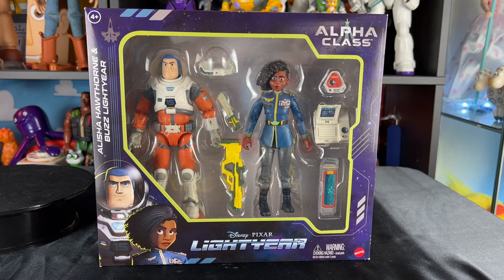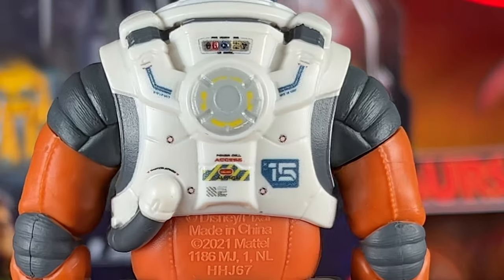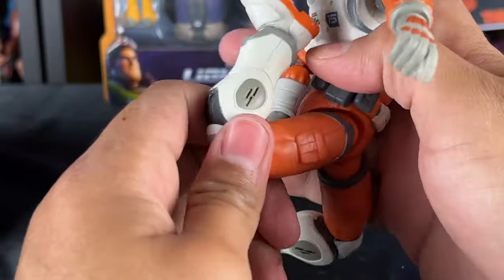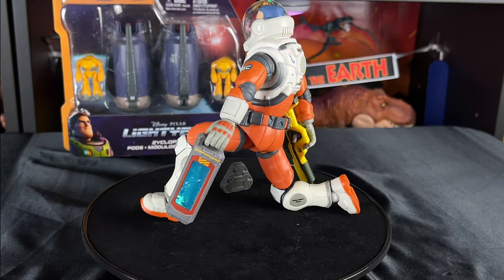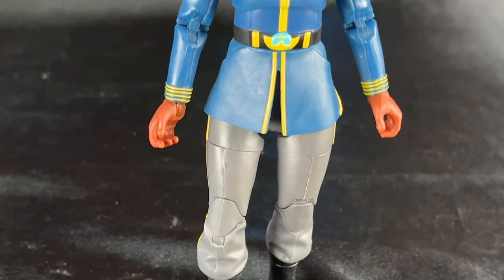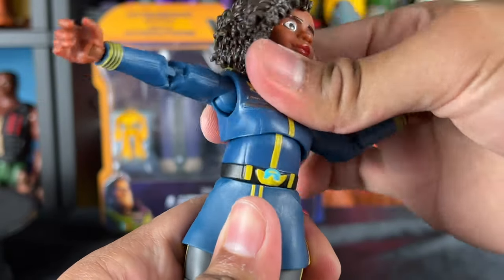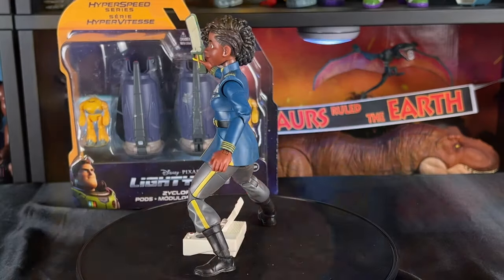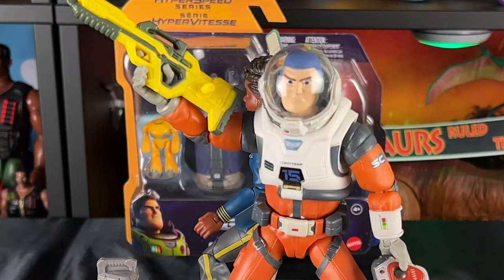Mattel Alpha Class Alisha Hawthorne and Buzz Lightyear Review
SEND TodayIGrewUP FAN MAIL TO:

Redlands, CA
92375
United States

Redlands, CA
92375
United States